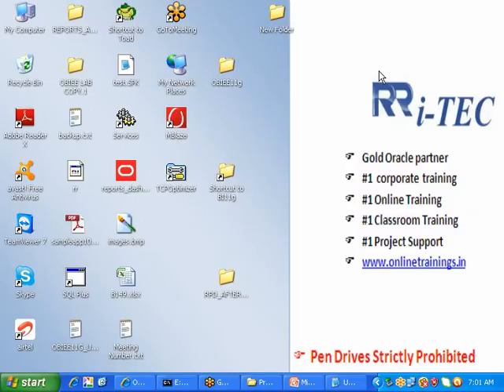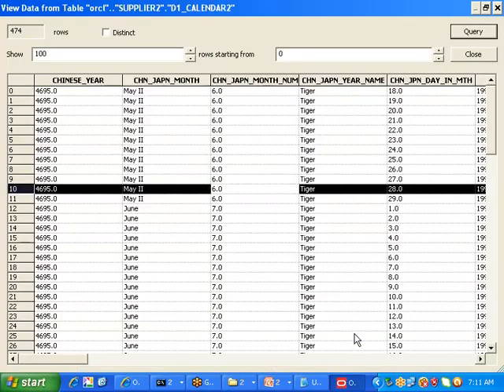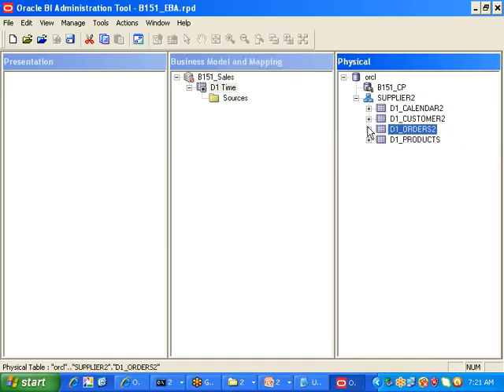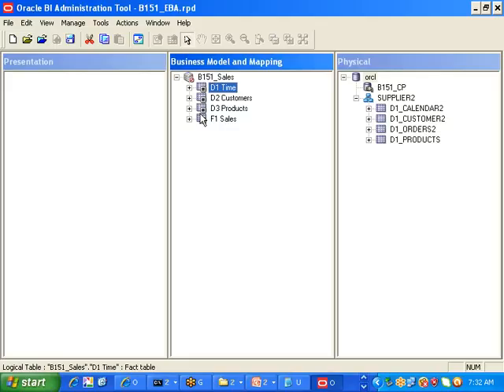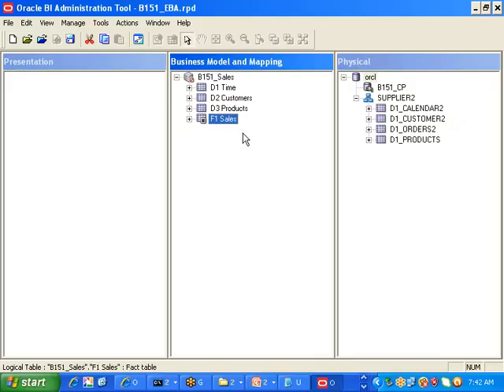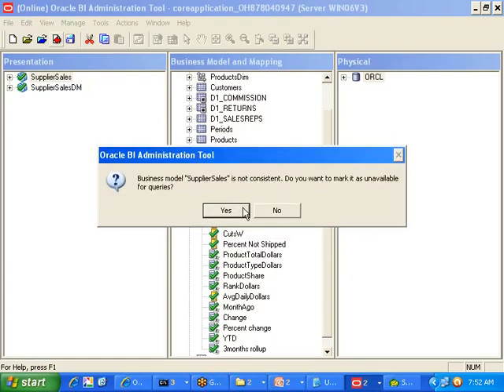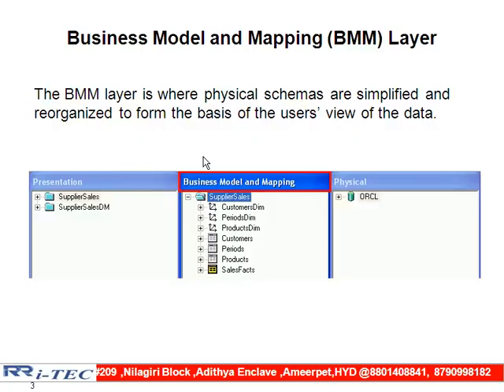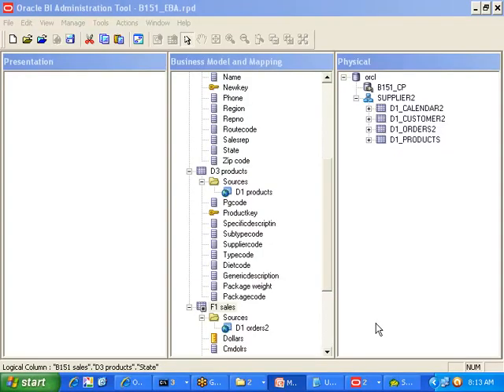OBIEE BMM Layer Explained | Business Model & Mapping Layer Tutorial for Beginners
In this video, we explore the Business Model & Mapping (BMM) Layer in OBIEE and understand how it transforms physical data into logical business models.

The BMM layer is the heart of the OBIEE RPD, where we define logical tables, logical columns, measures, aggregations, and relationships.

🔹 What is the BMM Layer in OBIEE?
🔹 Difference between Physical Layer and BMM Layer
🔹 Creating Logical Tables & Logical Columns
🔹 Logical Table Sources (LTS) Explained
🔹 Measures & Aggregation Rules
🔹 Level-Based Measures
🔹 Dimension Hierarchies
🔹 Handling Multiple Fact Tables
🔹 Best Practices for BMM Modeling
If you're preparing for OBIEE interviews or building enterprise-level data warehouse models, mastering the BMM layer is critical.

This video is ideal for:
✔ OBIEE Developers
✔ BI Consultants
✔ Data Warehouse Professionals
✔ ETL Developers transitioning to OBIEE
✔ Interview Preparation